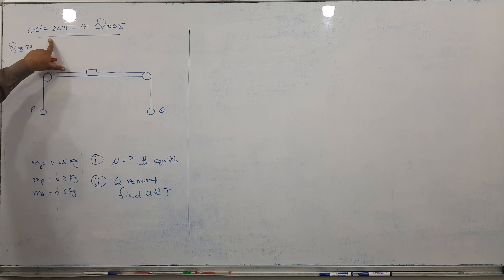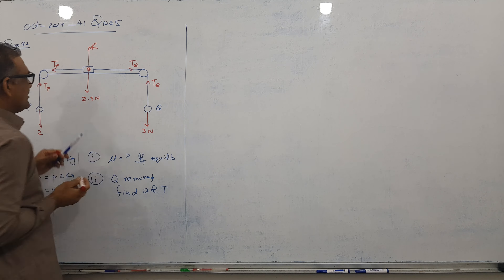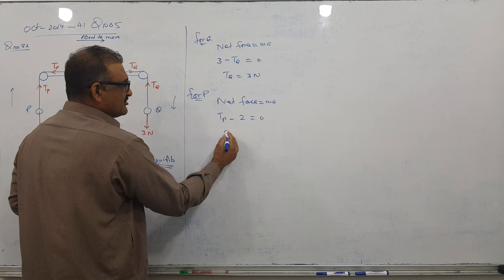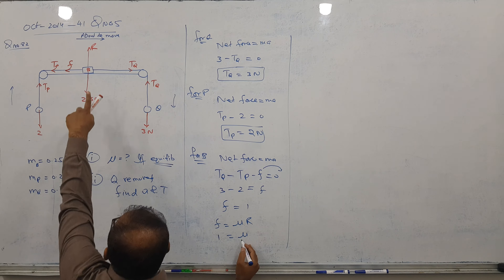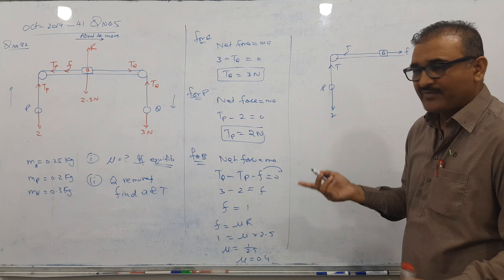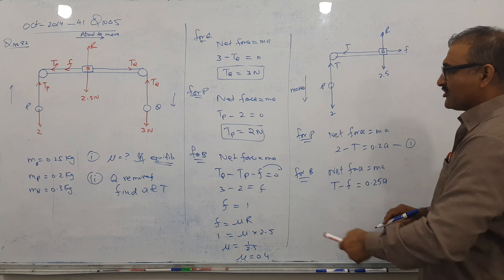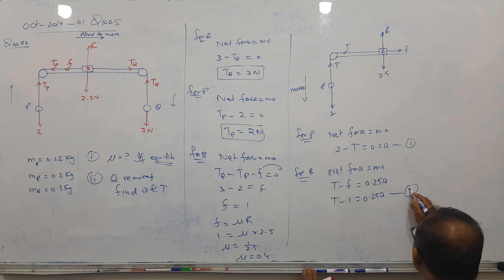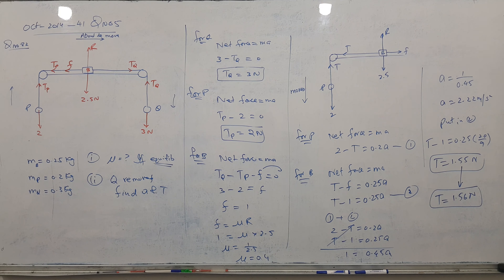Oct 2014 Var 41 Q No 5 Topic A Level Newtons Laws